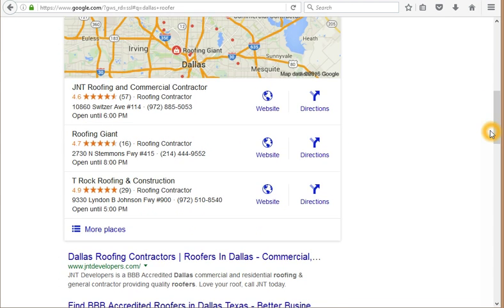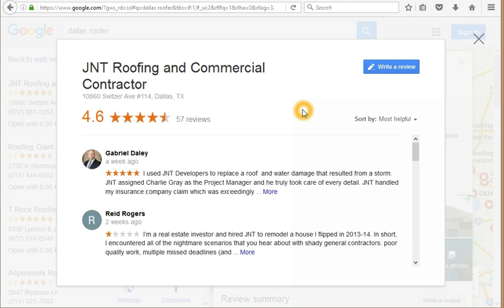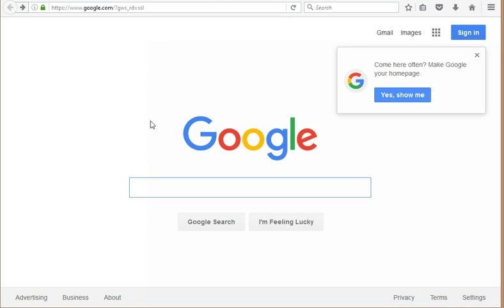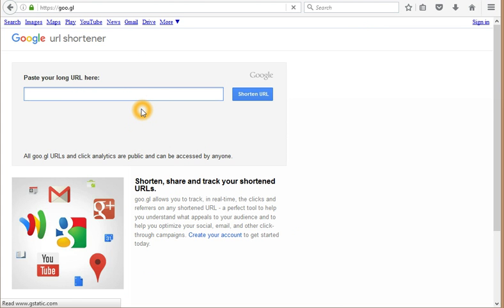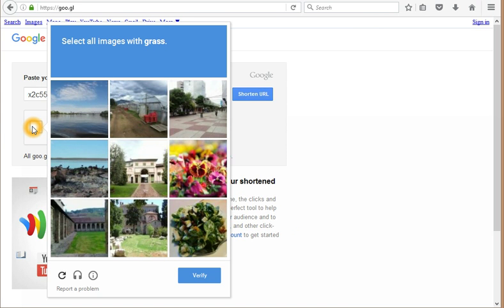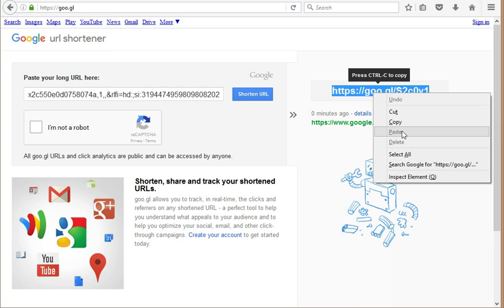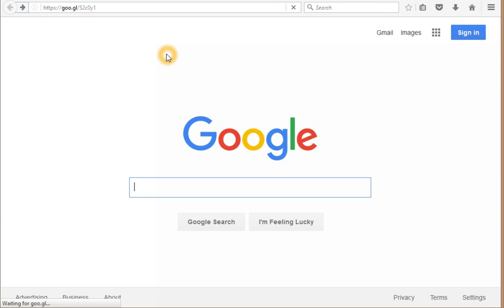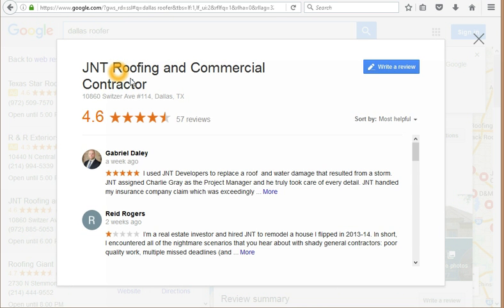How to shorten a long url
Watch how to shorten a long url by pasting it into the google link shortener that can be found

This will allow for not only a prettier link but is also easier to share in other social networks.

This link shortener basically redirects to the long url.  We use this tool from Google often and since it is a tool from Google, we are abe to keep tack of the analytics of these url's

with video at his link,